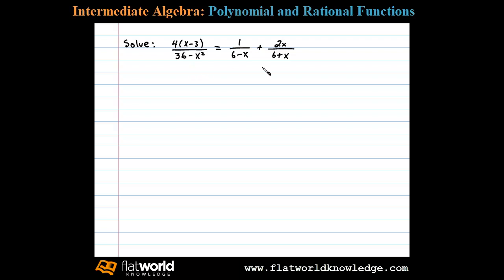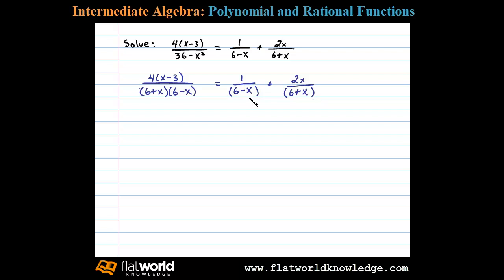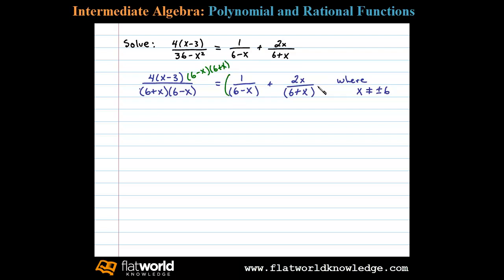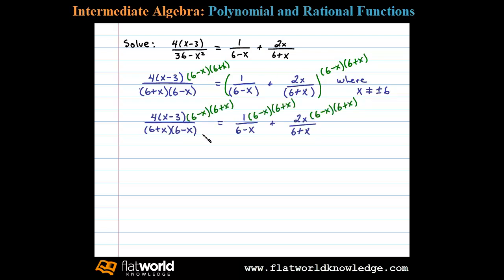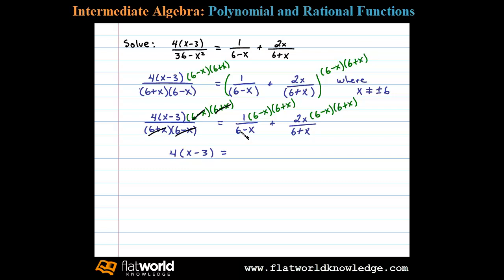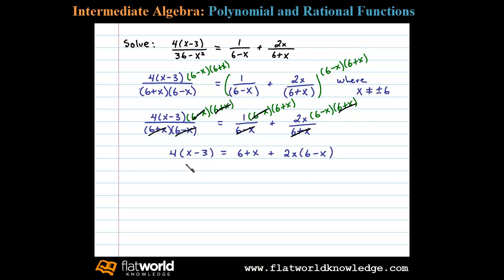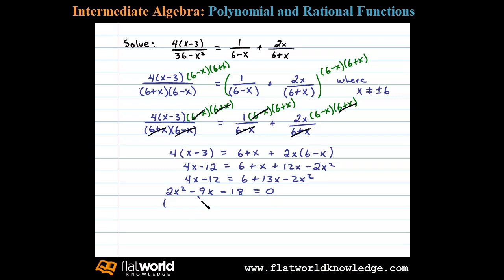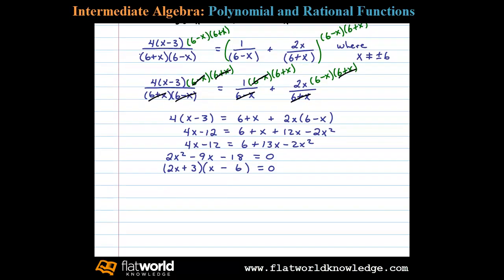Solve a Rational Equation with Extraneous Solution - Algebra fwk IA 04-0701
Solve a rational equation by multiplying both sides by the LCD and check the answers for extraneous solutions. Solve a rational equation by first factoring and stating the restrictions. Be sure to check your answers after solving. Solving Rational Equations